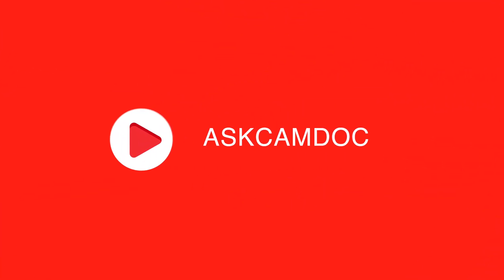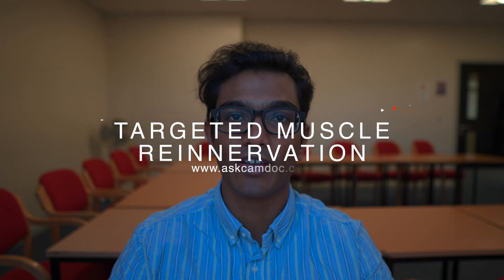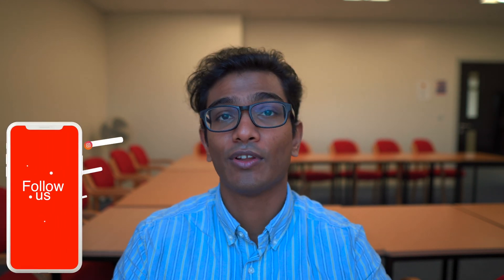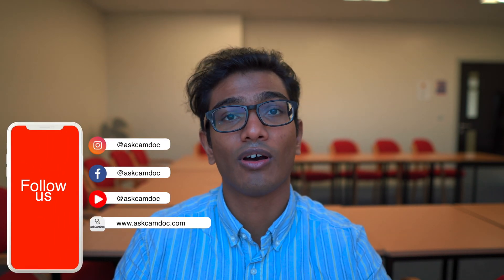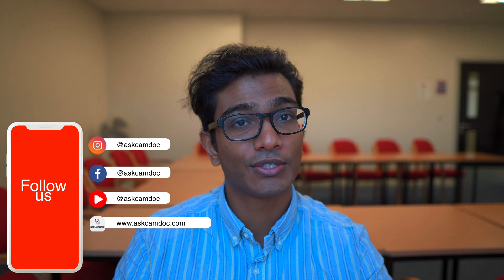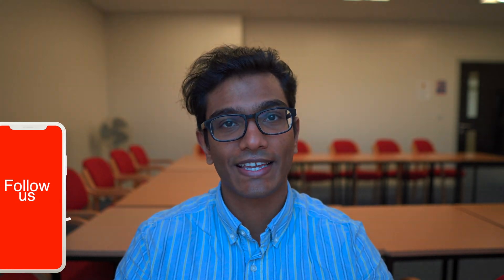How Harvard changed my mind (Targeted Muscle Reinnervation)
I was convinced that surgery was not for me. I was so sure of it. But over a period of just 8 weeks, all that changed.

In this video, I speak about how my experience at Harvard's teaching hospital convinced me to pursue surgery. I explain Targeted Muscle Reinnervation (TMR) and its potential to have meaningful impact on countless amputees using objective research.

Hey! Hope you found this useful😃, and if you have, I'd massively appreciate🥰 you dropping me a 👍like, 📺subscribing to the channel for more great content😄 and if you wanna go that 🏃‍♂️extra mile, 🗣sharing this with your 👥buddies. And, if you’d like to read the ✒️written blog post on this, please visit 📌

My name’s Shaene and I’m a 🏥Junior Doctor in Oxford, 🏛a Cambridge Uni grad and 🧠neuroscience supervisor. I produce content about medicine🩺, productivity⏰, science🔬 and fitness🏃‍♂️.

I use my channel to share advice and information about medicine🩺, productivity⏰, science🔬, health 🥦 and fitness🏃‍♂️. I also VLOG my life as a junior doctor👨🏽‍⚕️.

Students📚, medics👨🏽‍⚕️, all those interested in science🔬, health🥦 and fitness🏃‍♂️, this is a place for you!

🩺What’s askCamDoc?
askCamDoc is the 💉medical side of my channel where I give more detailed content to those already at medical school🏥 and those applying to medicine🏨. These videos have a “🩺askCamDoc” logo on them to make it easy to find.